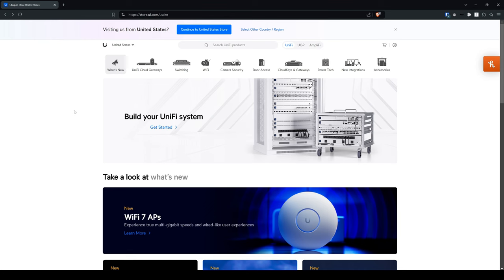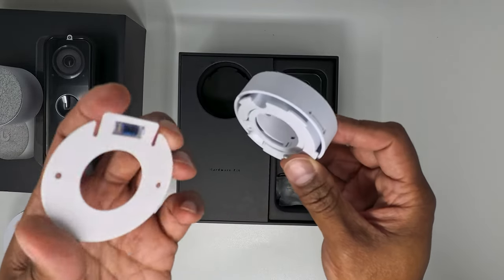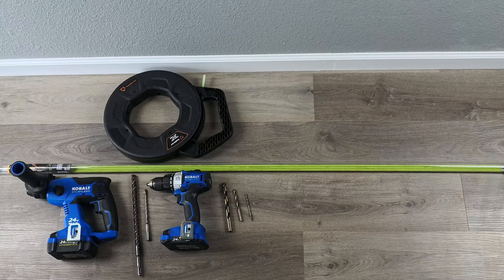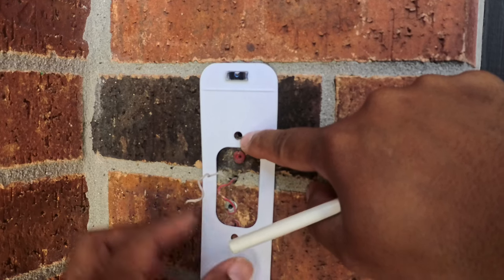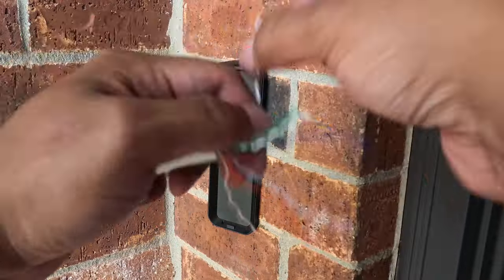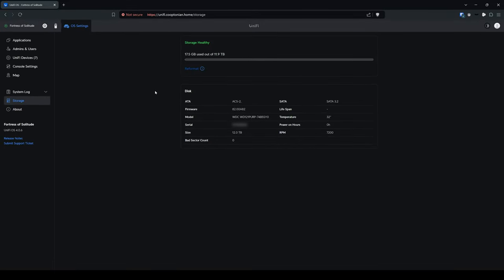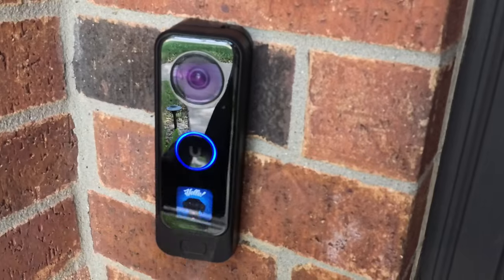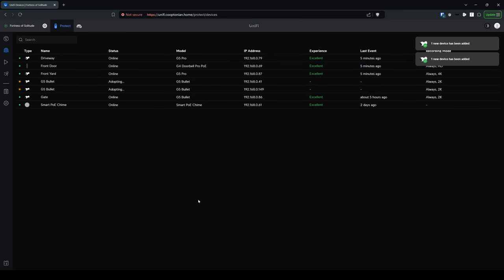Unifi Protect - G4 Doorbell Pro PoE, G5 Pro, and G5 Bullet Unbox and Install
This video chronicles my own experience installing the Unifi G4 Doorbell Pro PoE and Chime combo kit, the G5 Pro 4K cameras, and G5 Bullet 2K cameras. This is not really meant to be an in-depth configuration of Unifi Protect but rather the physical installation of the equipment and possible tools required.

- Klein Tools Ratcheting Modular Data Cable Crimper
- alternate to Klein Tools Crimper
- Cable Matters 100-pack pass through Cat6 RJ45 connectors
- Southwire Simpull Electrical Fish Tape with Non-Conductive Tip
- Klein Tools 25-foot Multi-Flex Glow Fish Rod
- Hook and Pick Tool Set